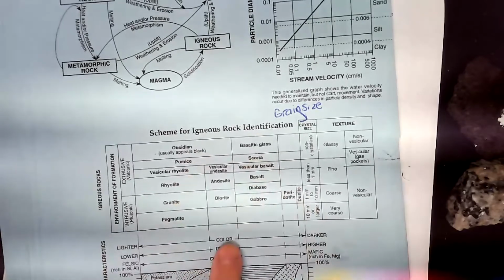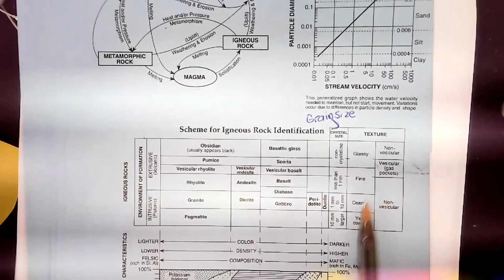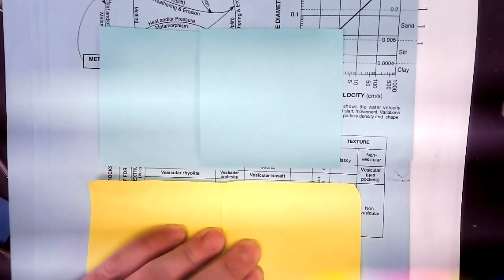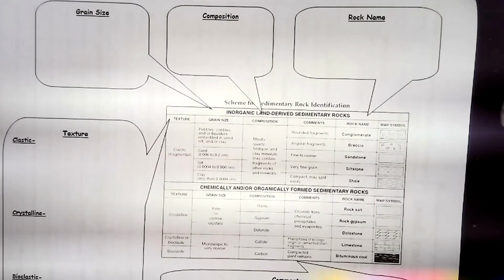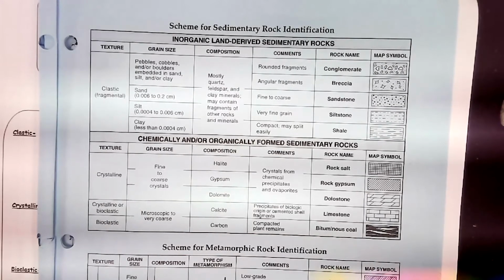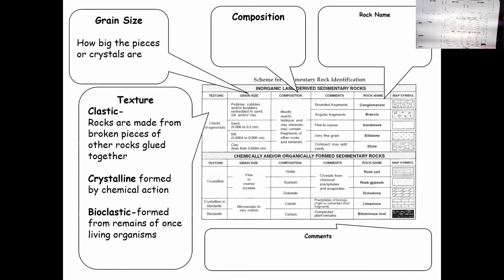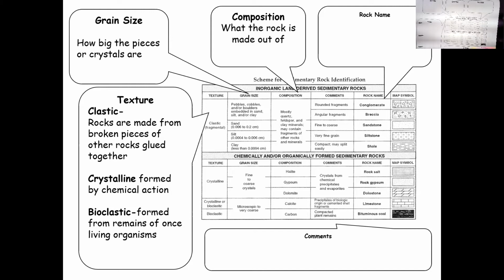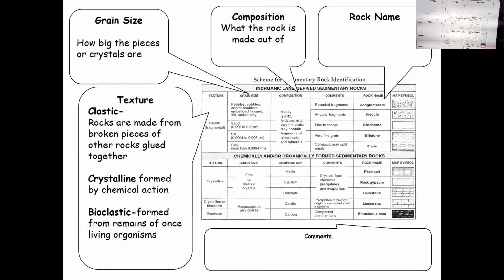Friday November 5th